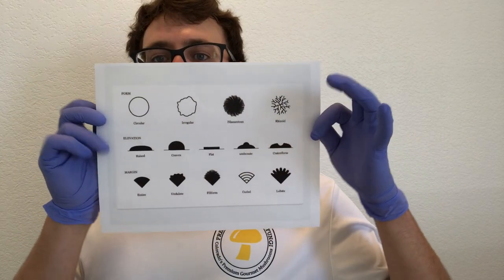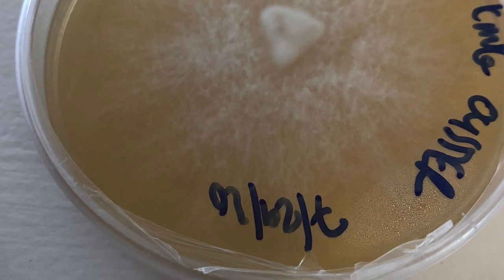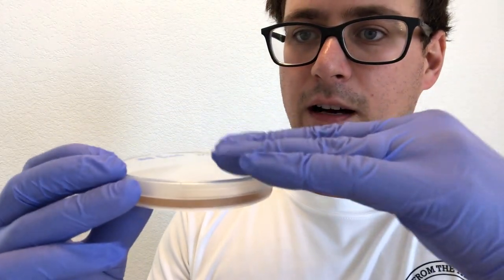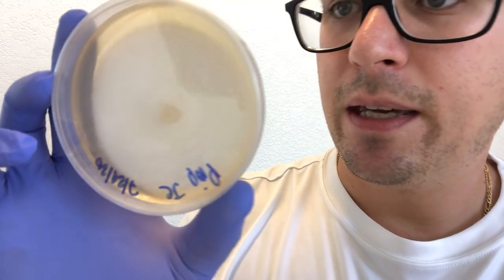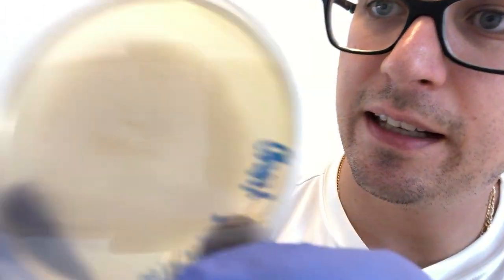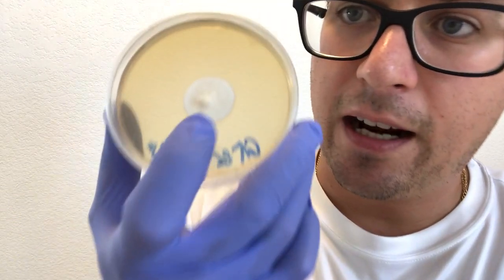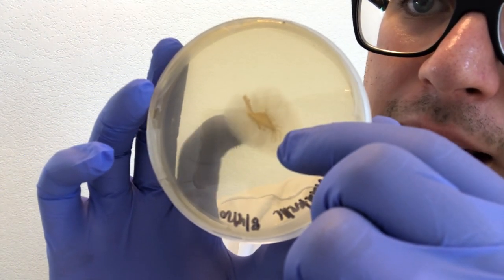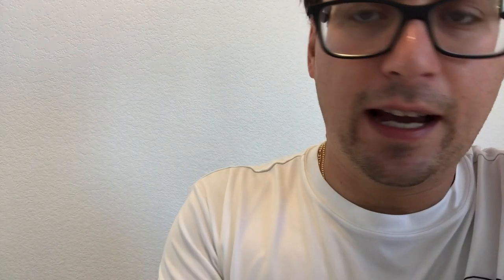MYCELIUM MORPHOLOGY: how to select healthy mycelium when breeding mushrooms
In this video Gary covers the ins and outs of mycelium and how to tell when you have healthy mycelium for growing mushrooms!

Amazon Top Picks

to purchase our living mycelium cultures visit our ETSY shop FRESHFUNGI MUSHLOVE